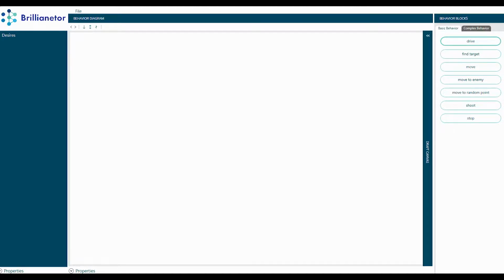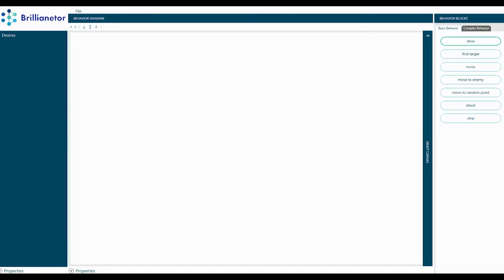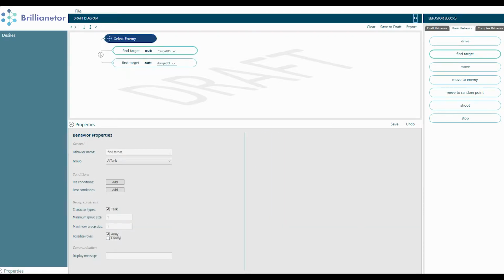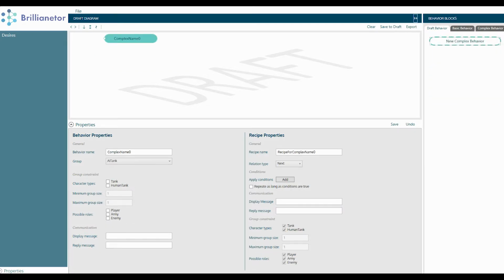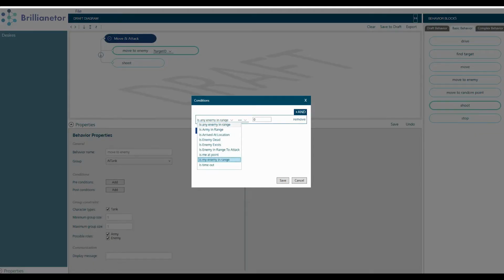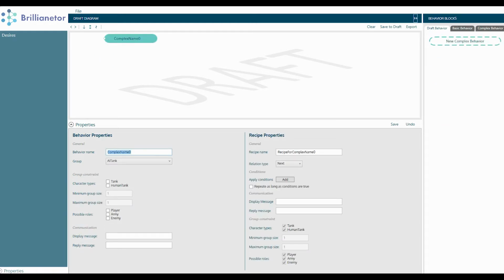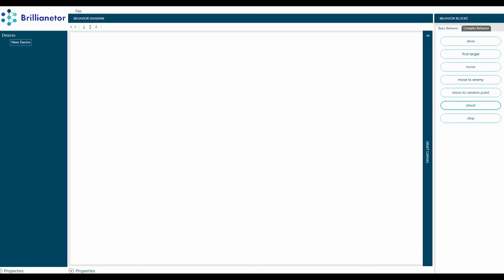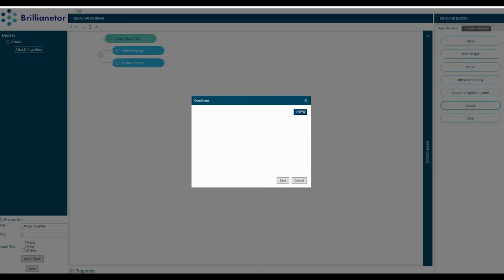Brillianetor's Editor - Editing Tank Demo